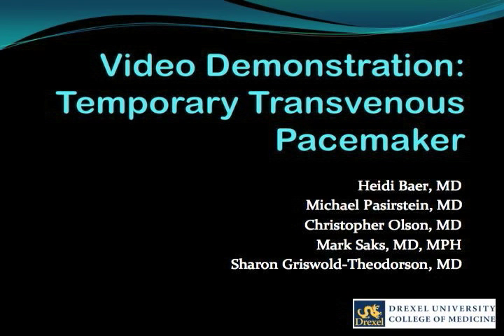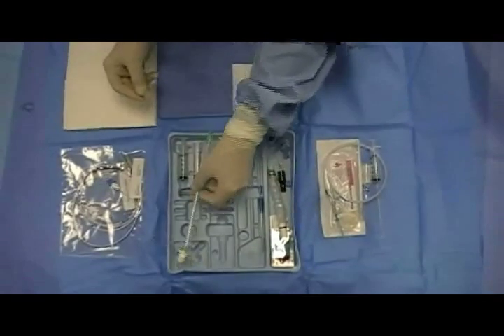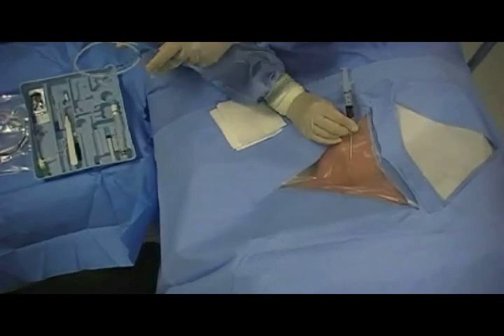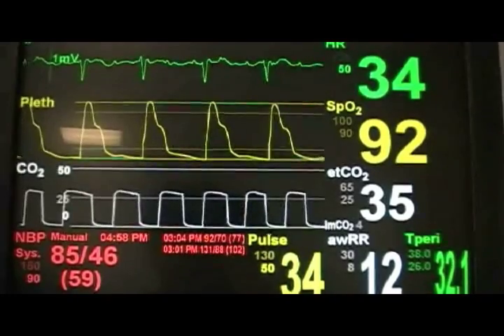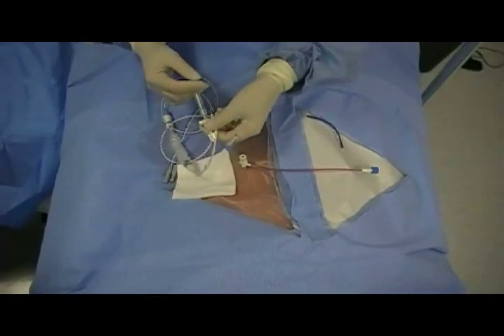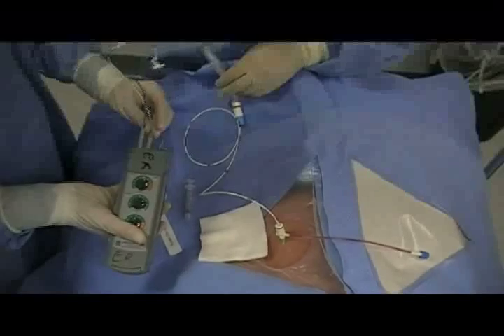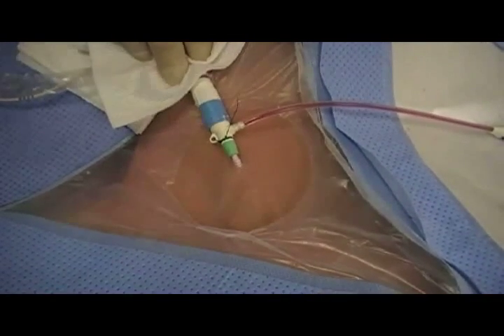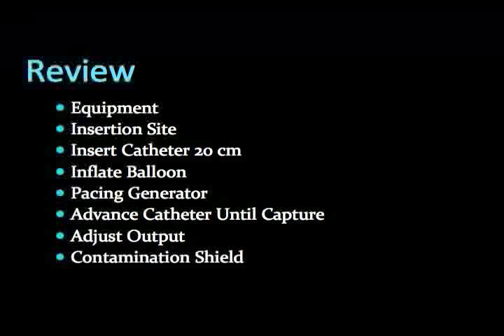Insertion of Transvenous Pacemaker